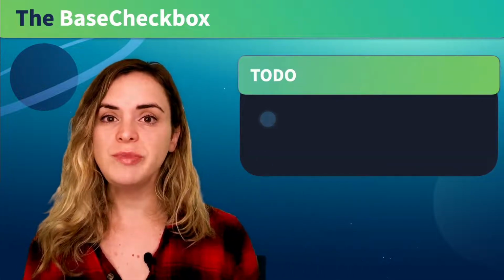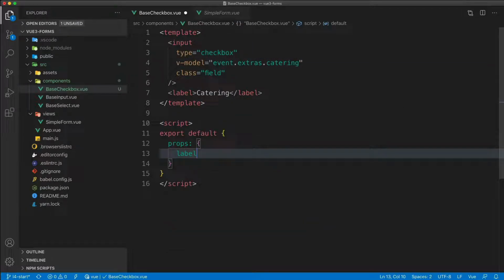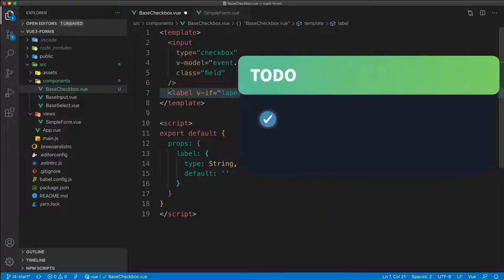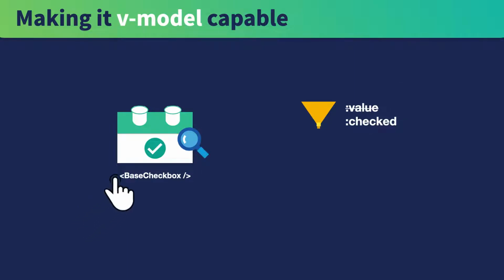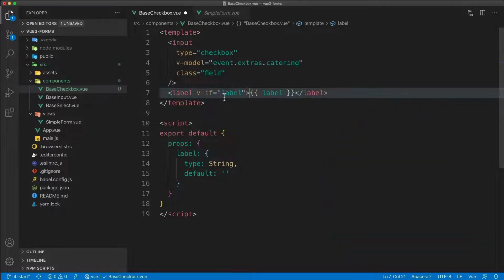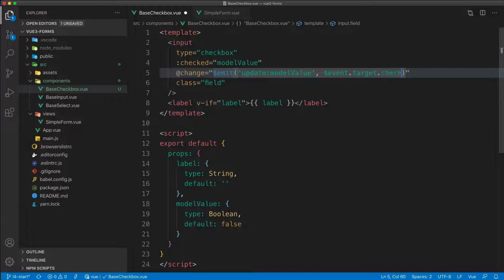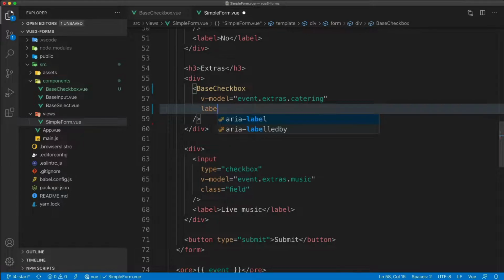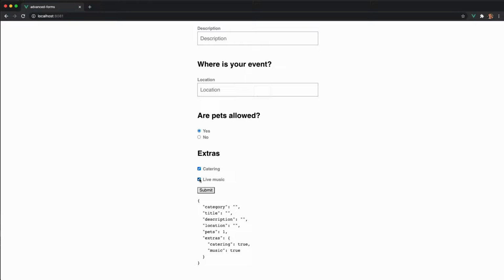5 Base Checkbox